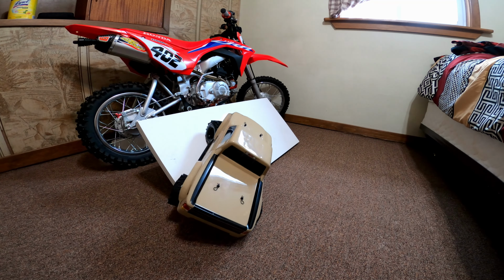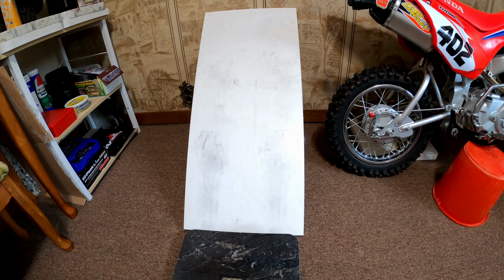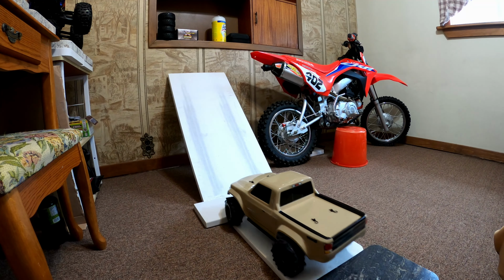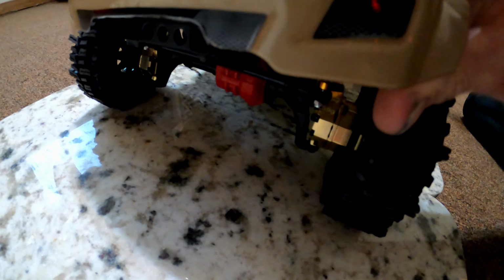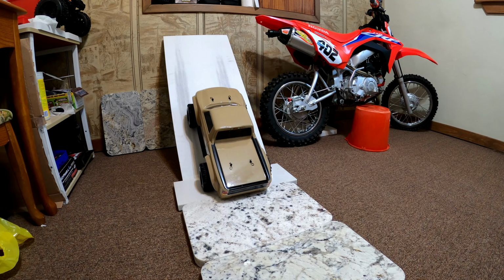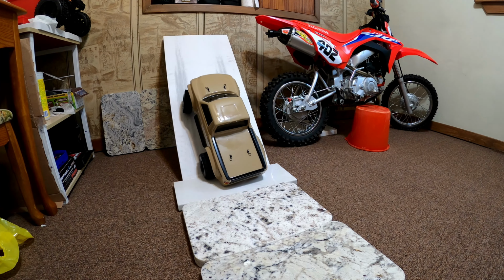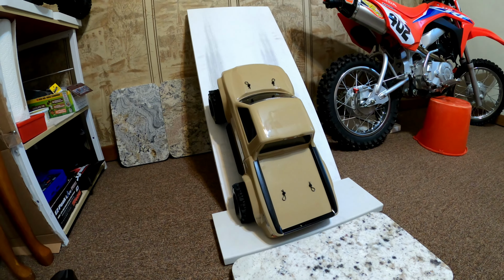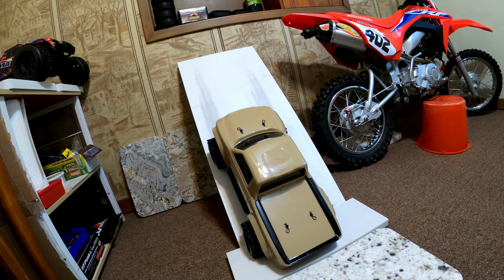Traxxas Trx4 Brass Testing - DONT WASTE YOUR MONEY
Are Brass Upgrades a Waste of Money? Today The Trx4 gets Brass Knuckles and Portal Covers today, and I put them to the test. I was honestly quite suprised at how much of a difference it makes, and i would say Yes, it is worth putting some brass on your truck.
Wether your a weekend trail runner or a More dedicated crawler, Brass has its benefits.

I used a Slab of Quartz that is Slippery and has very little grip, that way i get to see the difference in traction. anyone can climb a carpet incline to test stability. I wanted to see if it would help get some extra traction on slick surfaces.